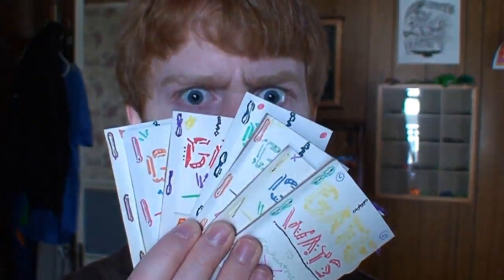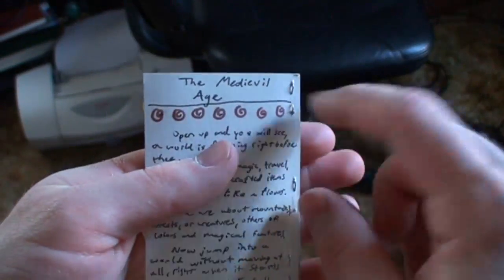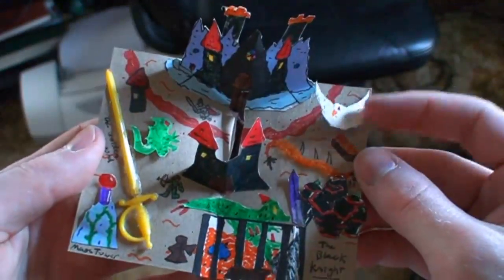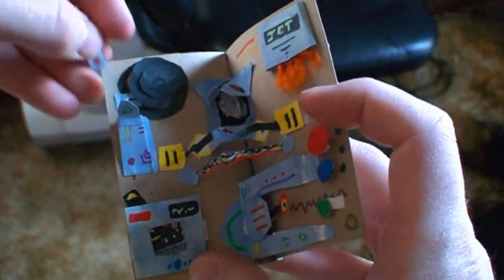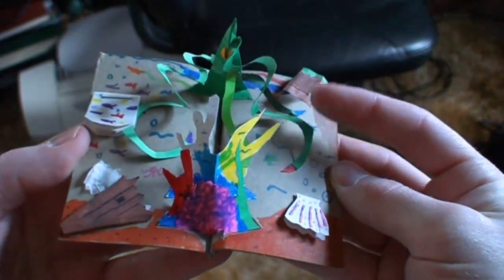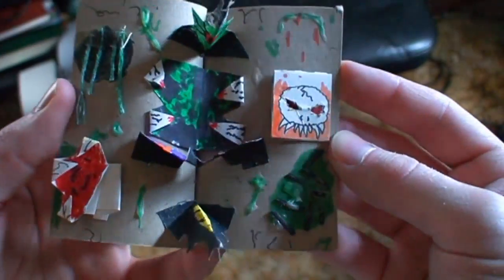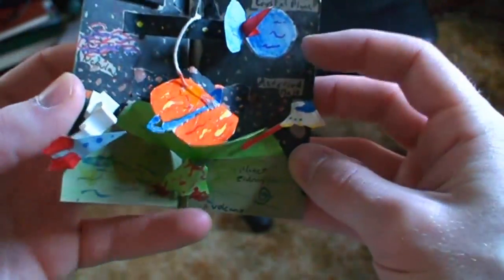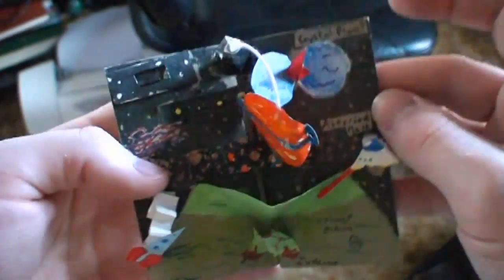Homemade Pop-Up Books!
These are some crappy pop-up booklets I made as a kid. I called them Gateways to Enchantment!